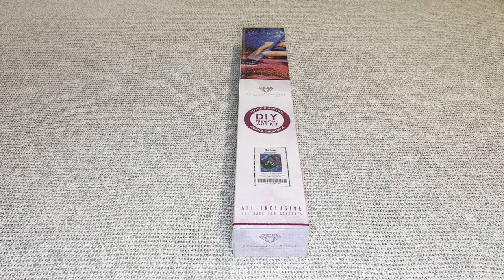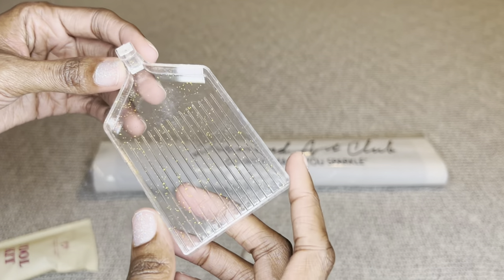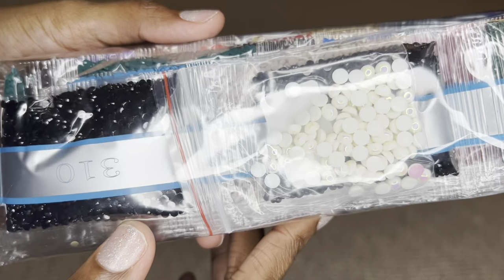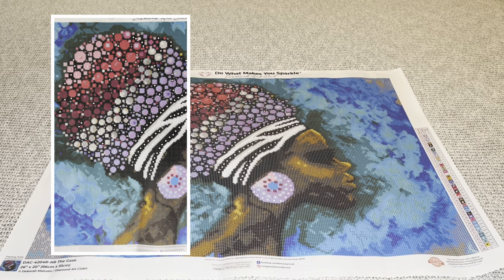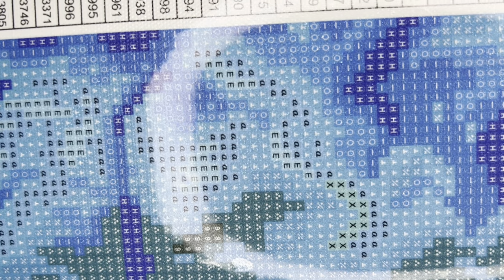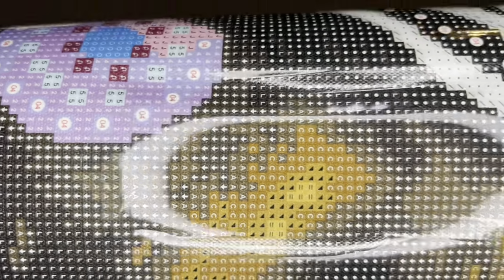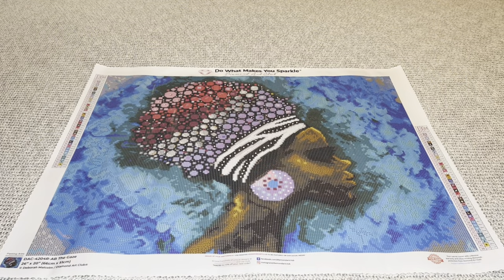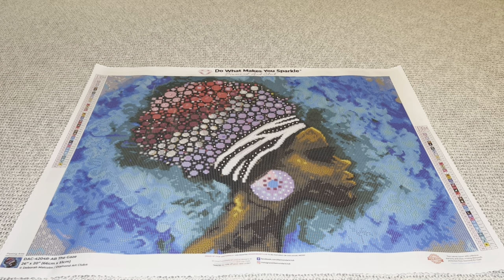SNEAK PEEK!!! The Gaze by Diamond Art Club and Deborah Malcolm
By Deborah Malcolm!

Time Zones:
Pacific: 9 AM
Mountain: 10 AM
Central: 11 AM
Eastern: 12 PM
Atlantic: 1 PM
Ottawa, Canada: 12 PM
Kingston, Australia: 4 AM
Wellington, New Zealand: 6 AM
England, UK: 5 PM
Madrid, Spain: 6 PM
Cairo, Egypt: 7 PM
Vienna, Austria: 6 PM
Seoul, South Korea: 2 AM
Beijing, China: 1 AM
Berlin, Germany: 6 PM
Paris, France: 6 PM
Brasilia, Brazil: 2 PM